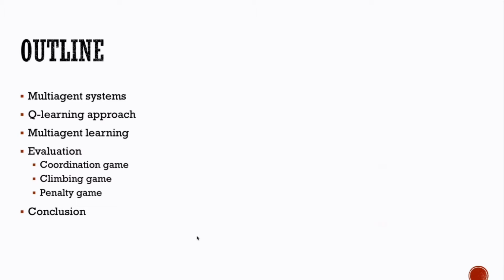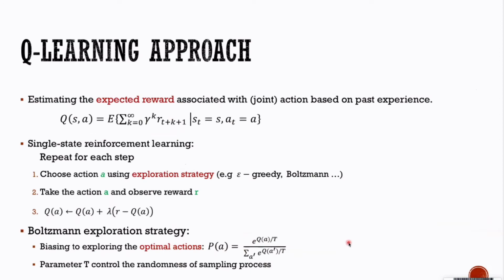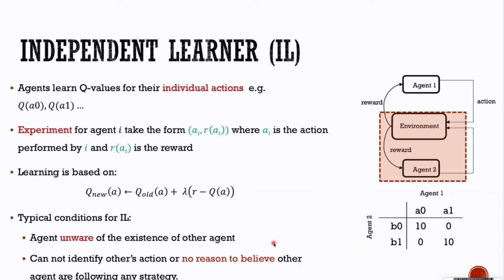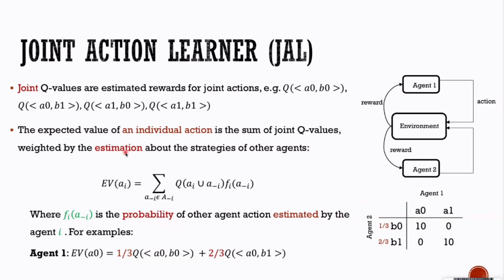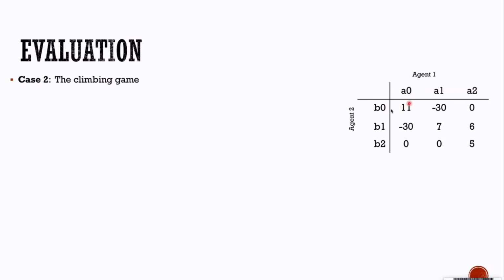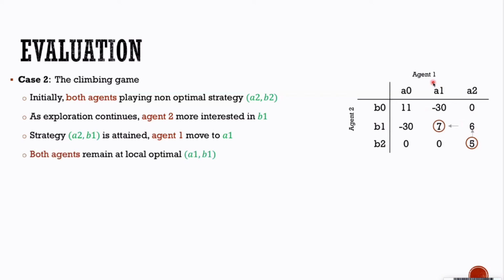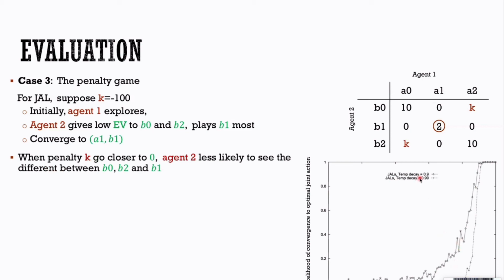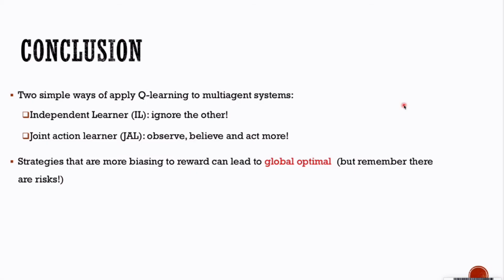Reinforcement Learning in Cooperative Multiagent Systems (AAAI-19) presented by Binh Tran